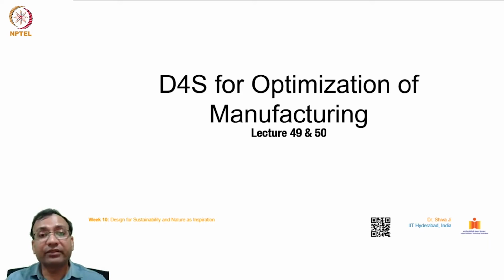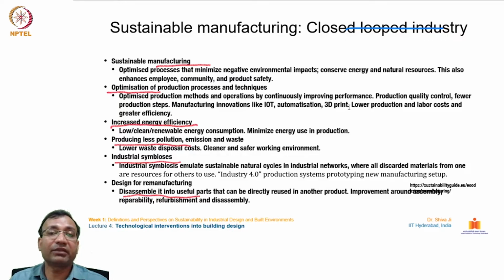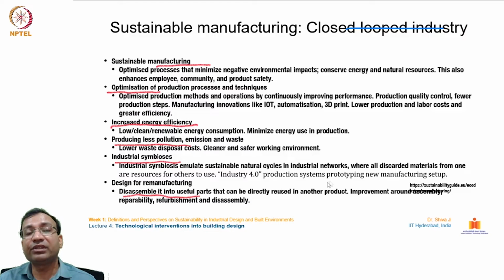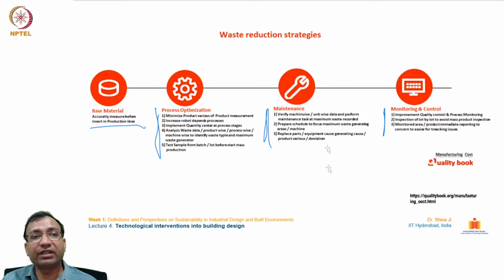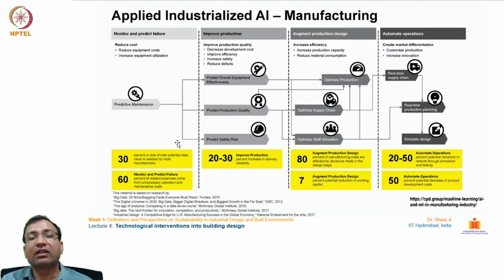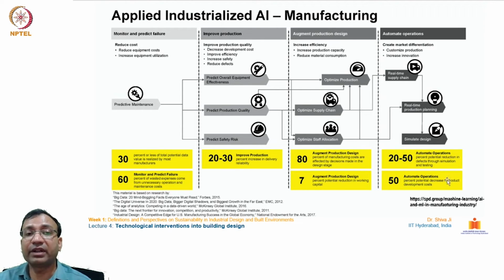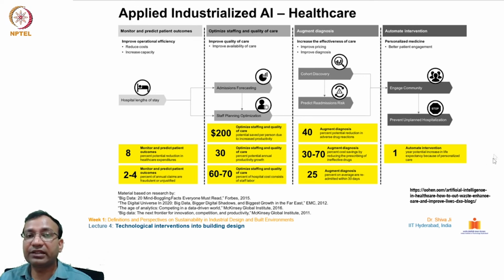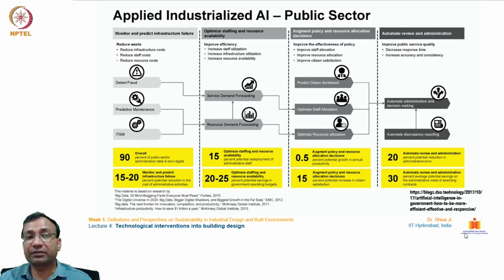Lecture 35 : D4S for Optimization of Manufacturing